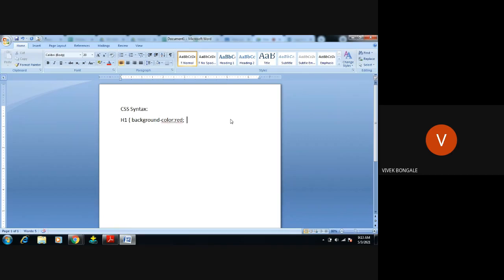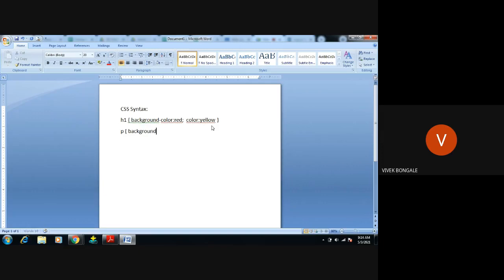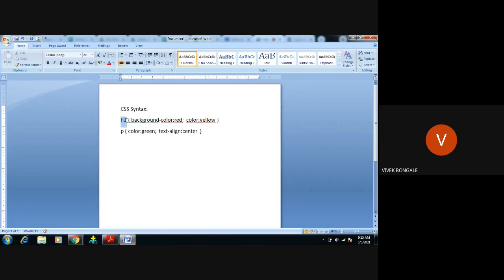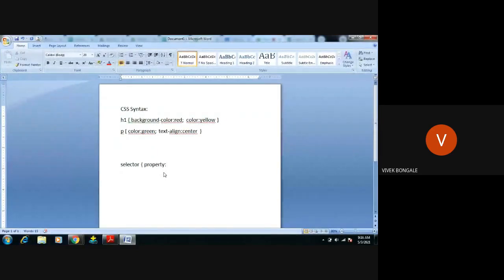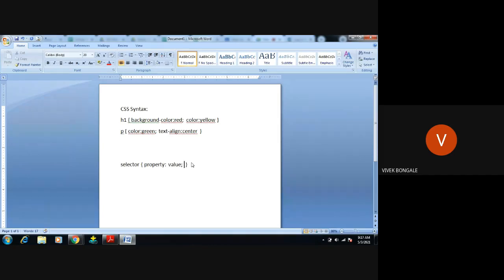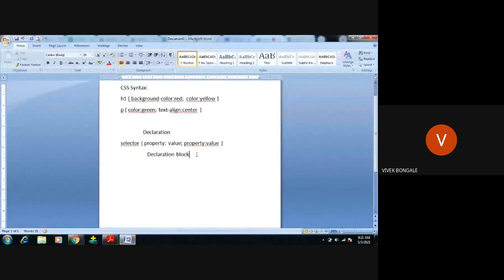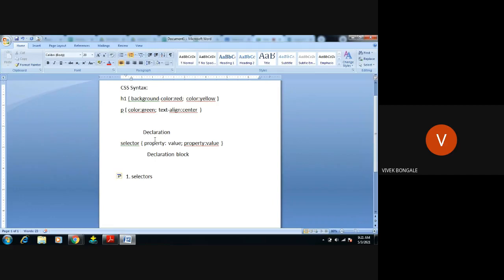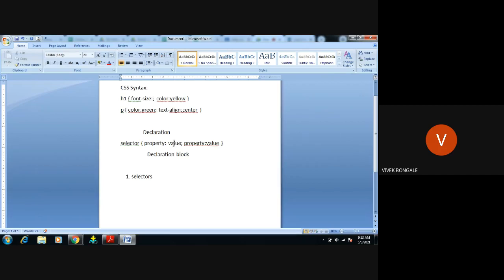CSS Syntax Module-1